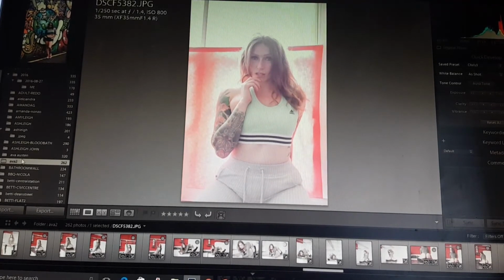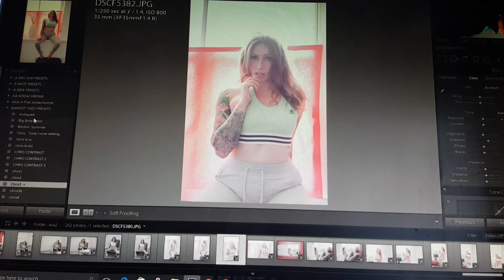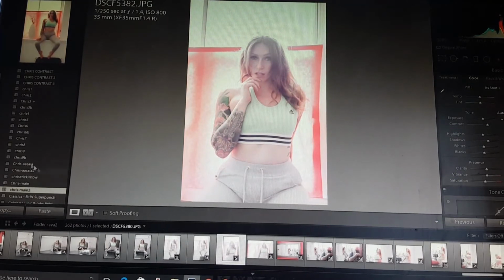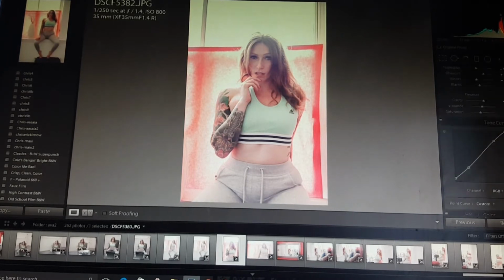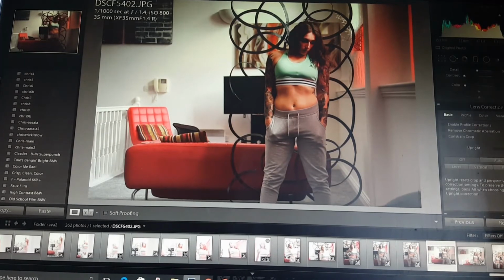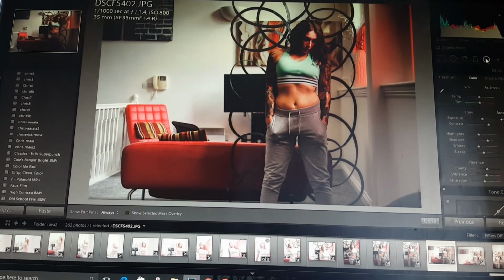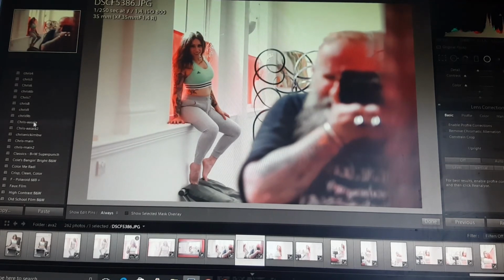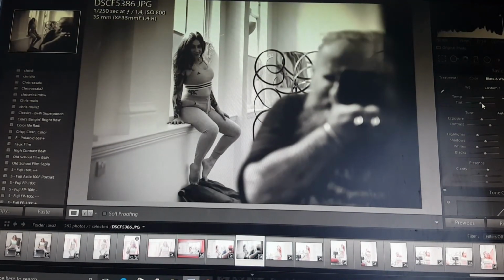My Lightroom process.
Just a quick blast through the way I process.